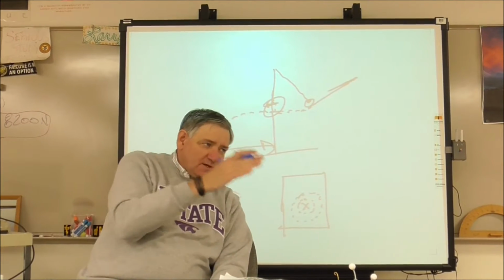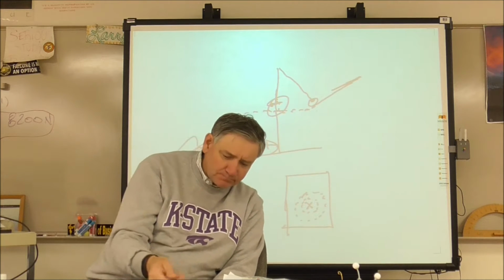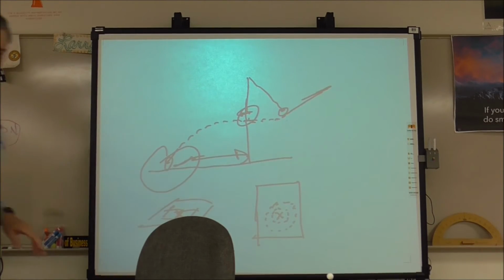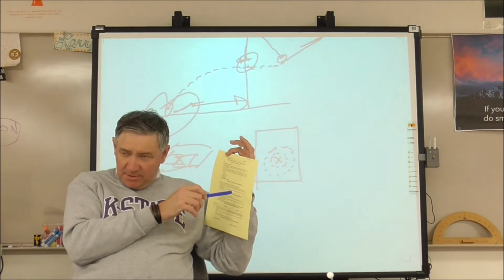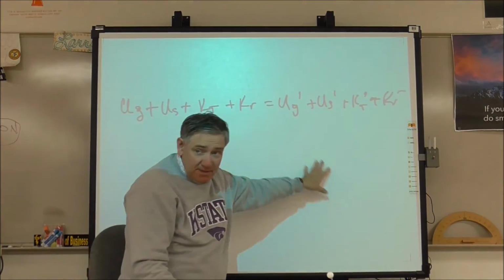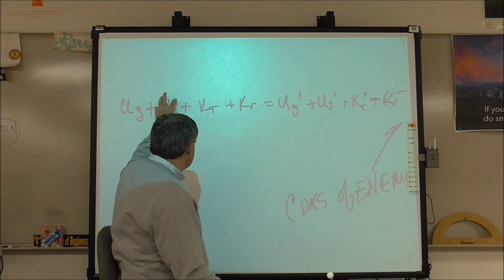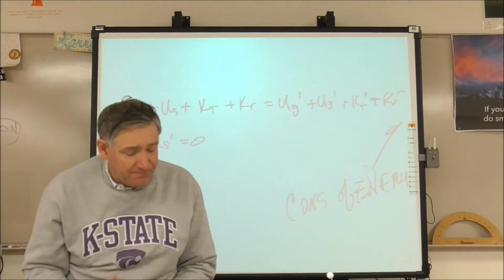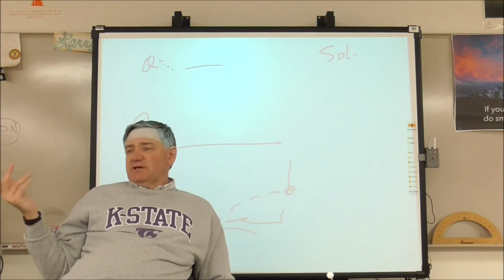H Physics 5 6 2022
Introduction to the lab final.